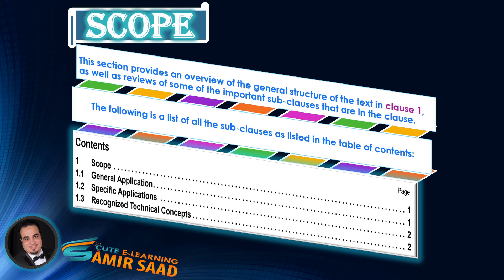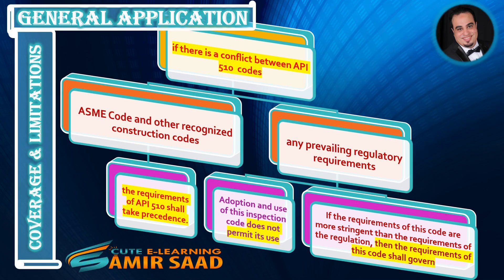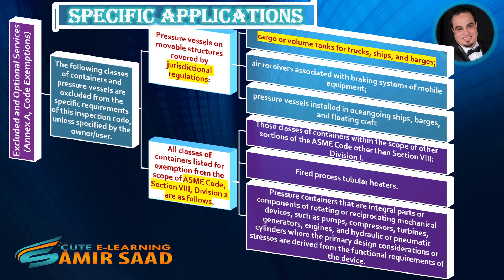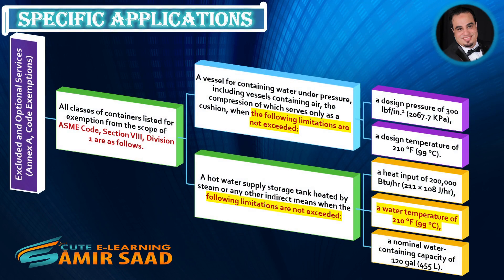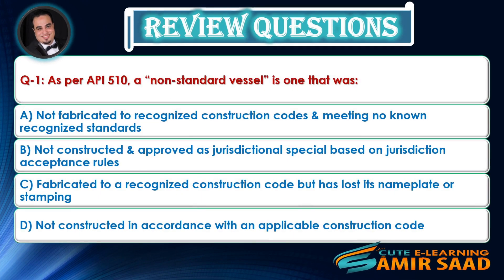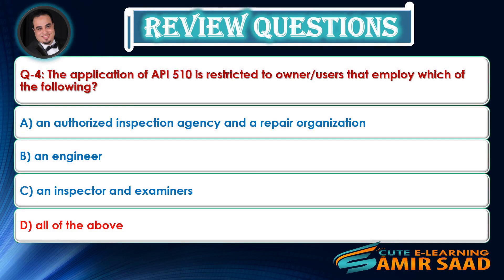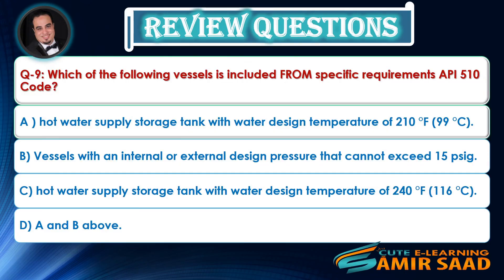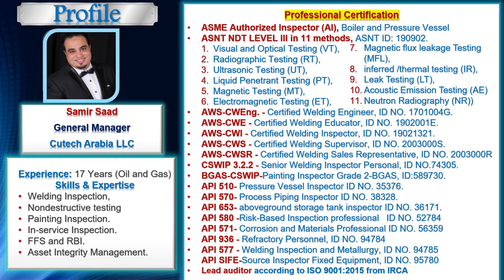API 510 (lecture 1)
🎊API 510 Pressure Vessel Inspection Code🎉
📚Scope 📚
 Covered In This Video:
1.General Application.
2.Specific Applications.
3.Recognized Technical Concepts.
4. Review Questions.